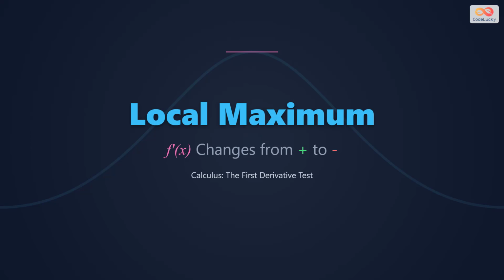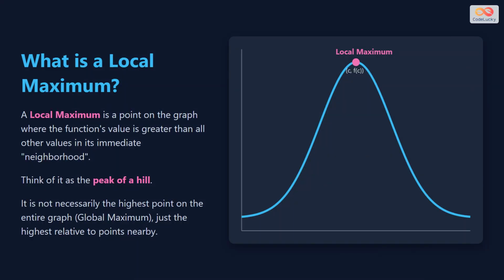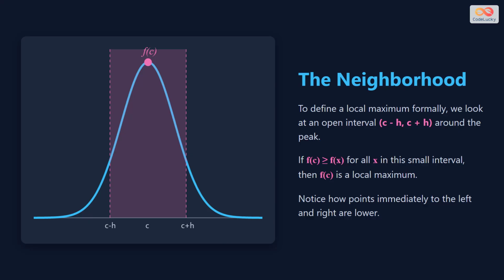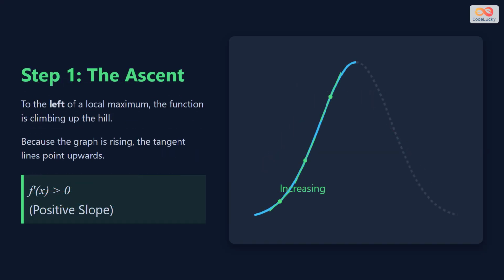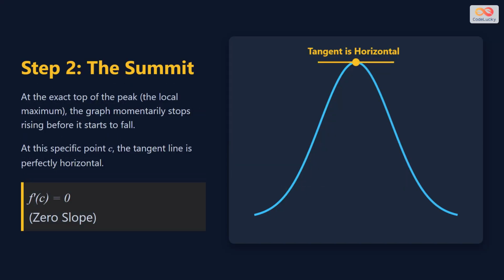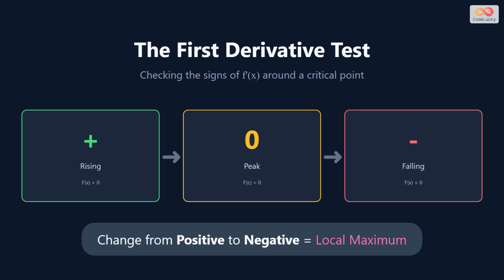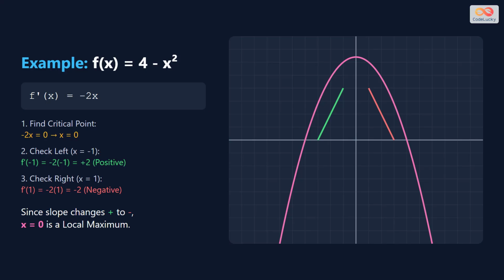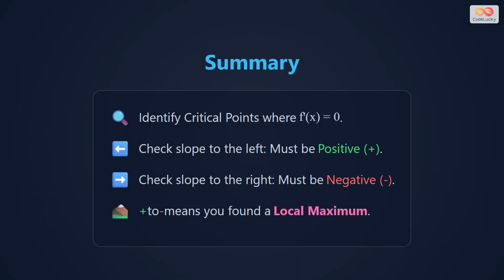Local Maximum: The First Derivative Test Explained (Calculus)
Learn how to identify a Local Maximum using the First Derivative Test! 📉📈

In this video, we visualize the behavior of functions and their slopes to understand exactly what happens at the peak of a graph. Perfect for Calculus 1 students and beginners.

We cover:
✅ Visualizing Local Maximums as peaks
✅ Understanding slopes (increasing vs decreasing)
✅ Why the derivative changes from Positive (+) to Negative (-)
✅ A step-by-step example with f(x) = 4 - x²

Mastering this concept is key to solving optimization problems and sketching curves accurately.

Chapters:
00:00 - Introduction
00:19 - What is a Local Maximum?
00:42 - The Neighborhood
01:05 - The Derivative as Slope
01:27 - Step 1: The Ascent
01:44 - Step 2: The Summit
02:02 - Step 3: The Descent
02:18 - The First Derivative Test
02:38 - Concrete Example
03:07 - Summary
03:31 - Outro